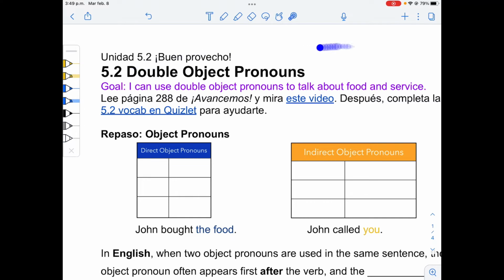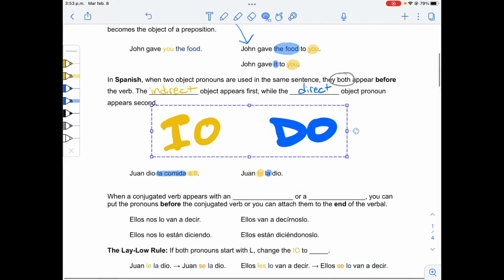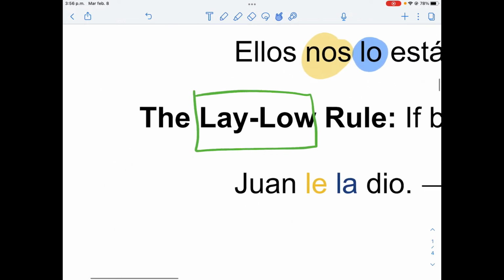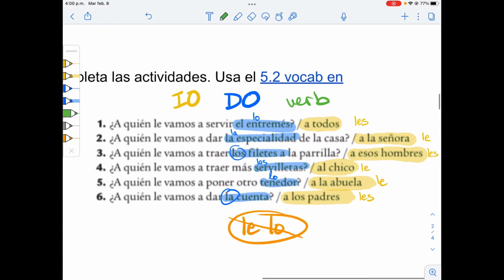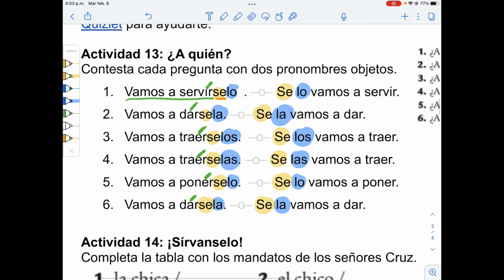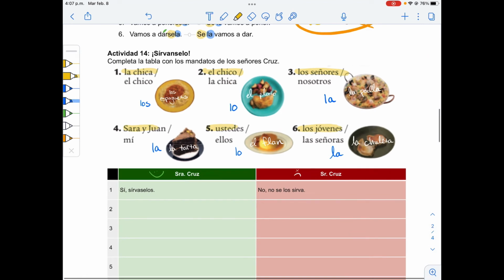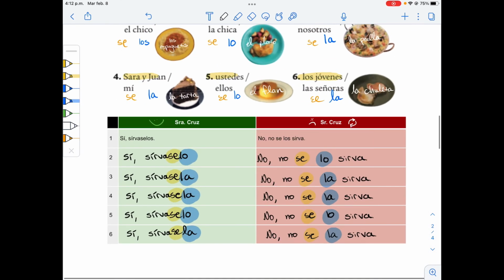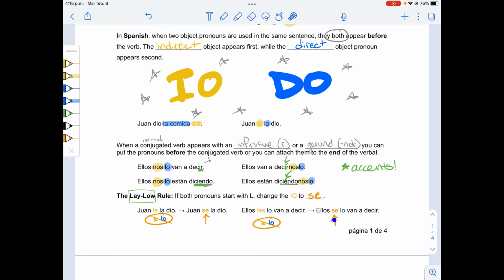5.2 Double Object Pronouns